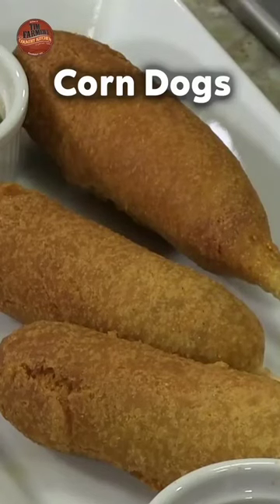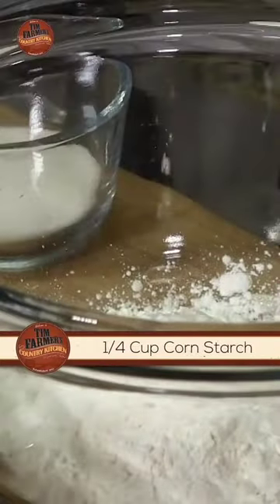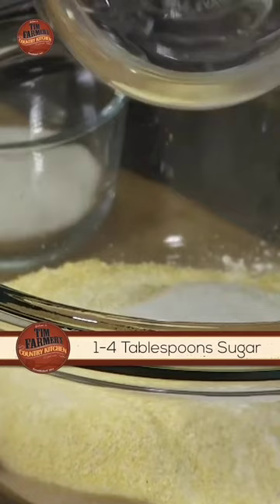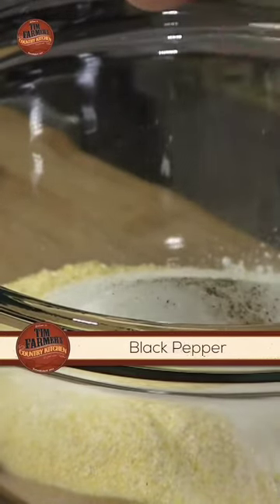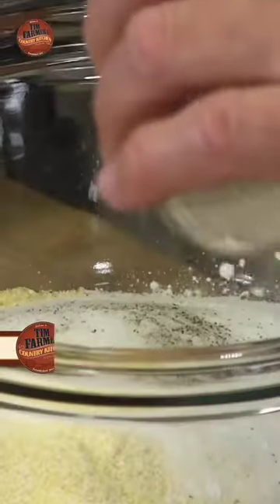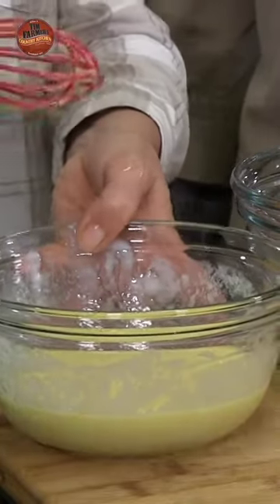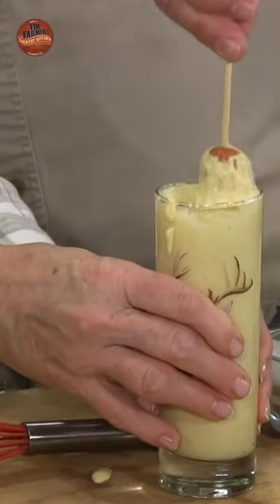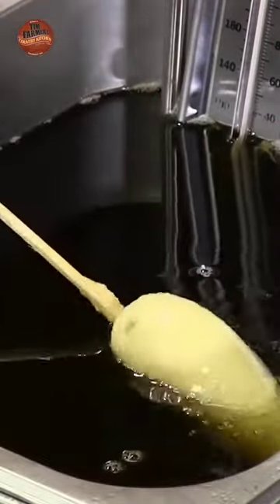7 June 2023 Make Your Own Corndogs snack .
7 June 2023 Make Your Own Corndogs snack .

cooking tv shows
cooking short video
cooking korean short ribs
cooking korean short ribs in oven
cooking shorts indian
cooking short film
home cooking show tamil
cooking shorts tamil
cooking shorts malayalam
cooking short video kaise banaye
cooking shorts asmr
cooking shorts telugu
cooking shorts korean
cooking short video editing
cooking shorts veg
cooking shorts channel
cooking shorts street food
cooking short video malayalam